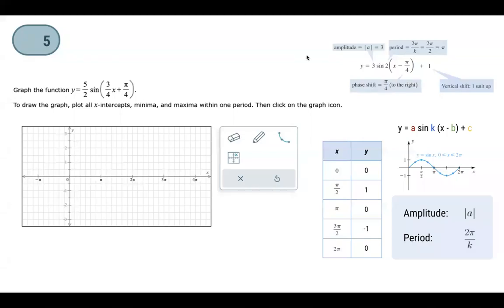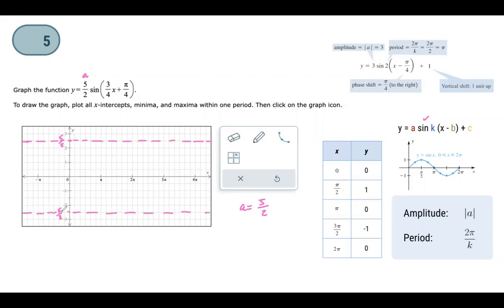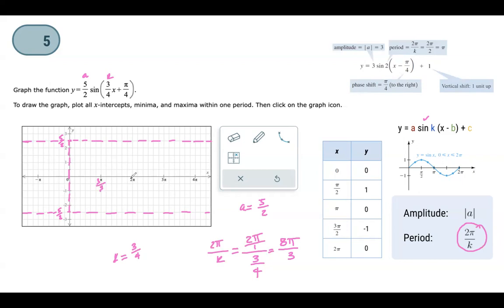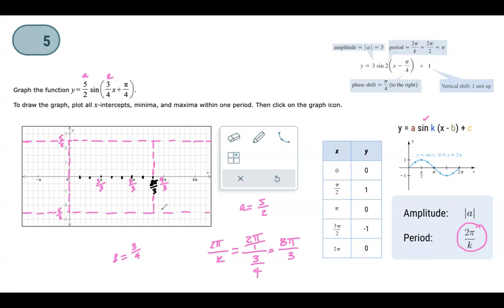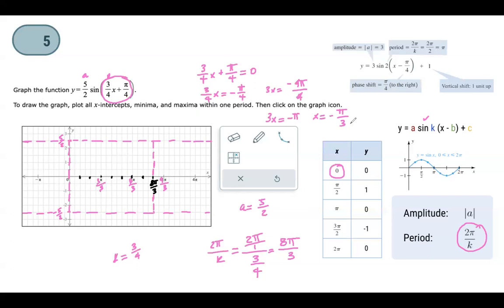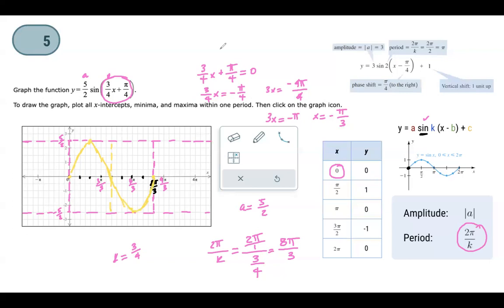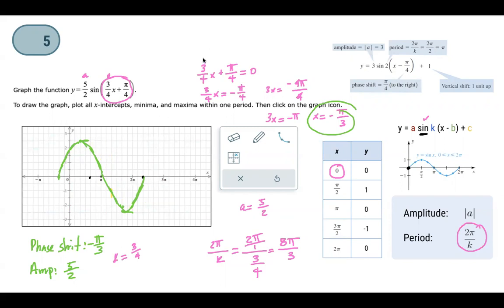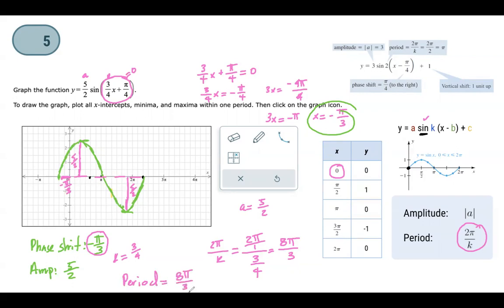Trigonometric Graphs Chronicles: Transformations (A P PS)